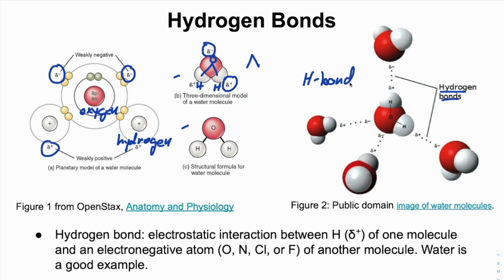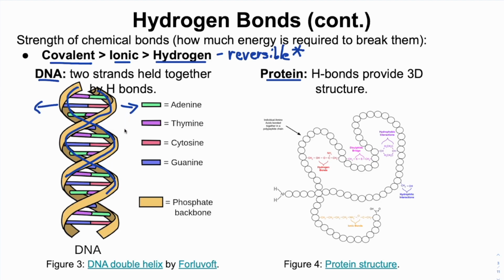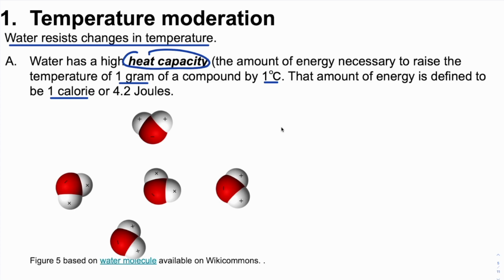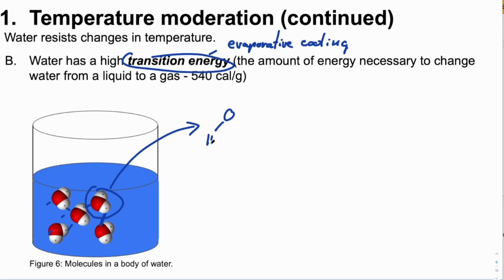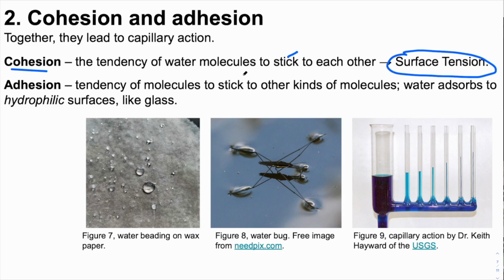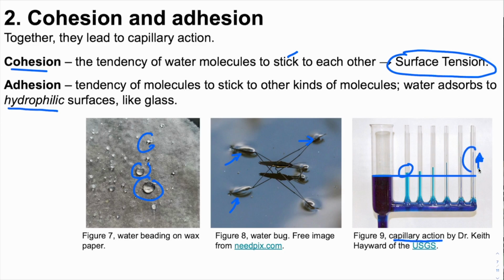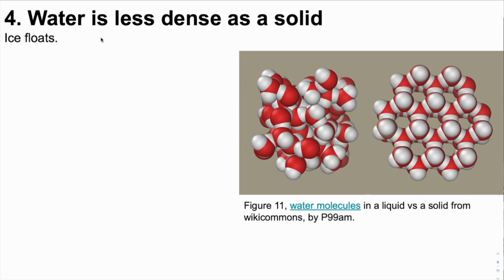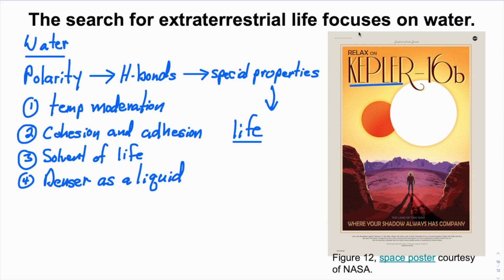Video 04 - H-bonds and the special properties of water